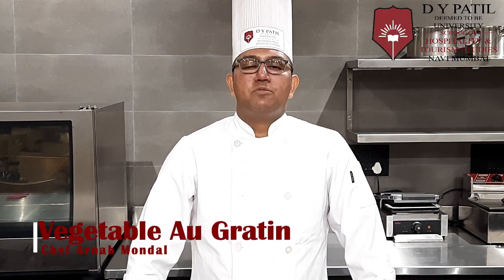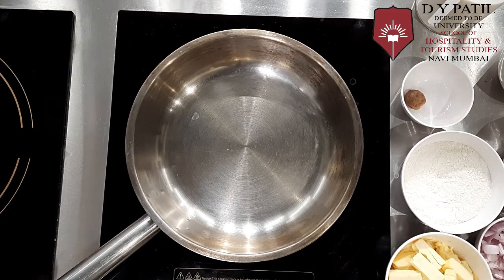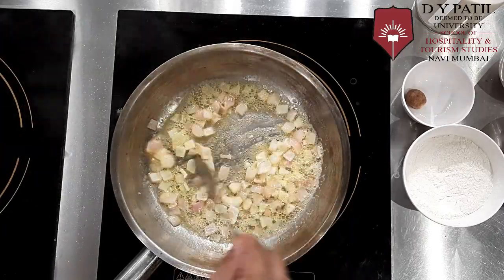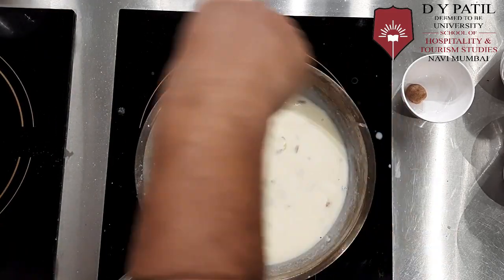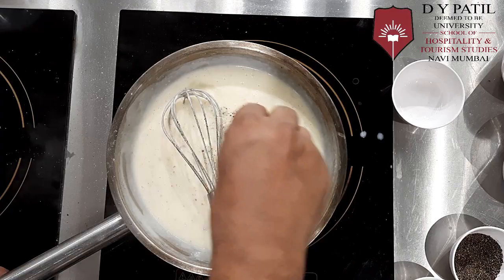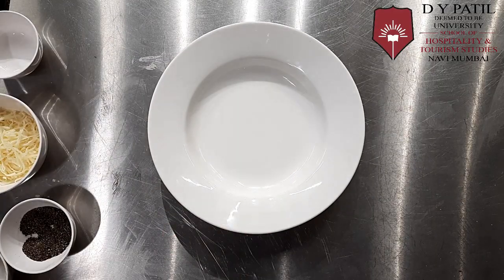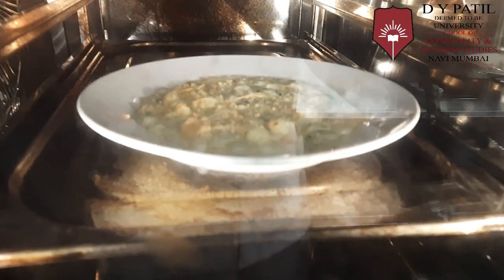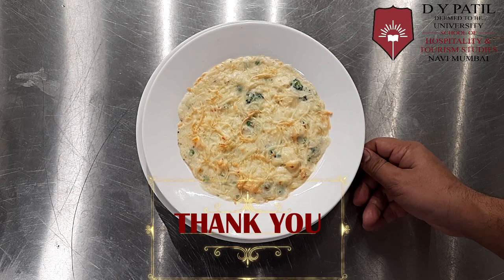Recipe by Chef | Veg Au Gratin by Chef Arnab Mondal | D Y Patil University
"Au gratin" is a French phrase which means to be covered in cheese or breadcrumbs and browned. Vegetable gratin is such a lovely, versatile dish. This version is made with green veggies—broccoli, zucchini, and spinach—but the same technique can be used to spruce up a variety of different vegetables.
This veggie loaded au gratin is buttery and rich from the Béchamel sauce  – A classic French dish! And the dish is so creamy without actually needing a lot of cheese! A common misconception is that au gratin means ‘grated cheese’.
Try out today! Learn such authentic and delicious recipes from our expert chefs at D Y Patil University School of Hospitality and Tourism studies and become a super Chef.